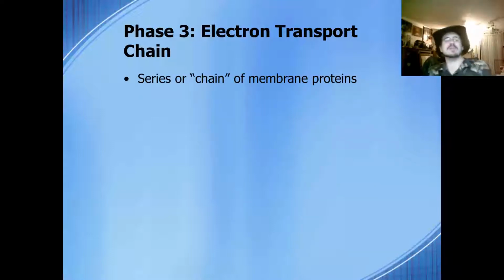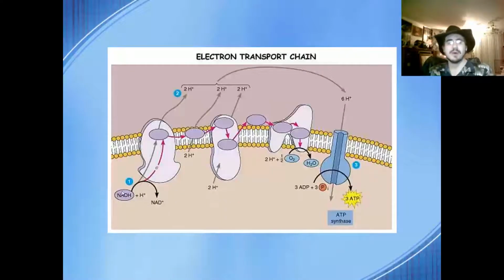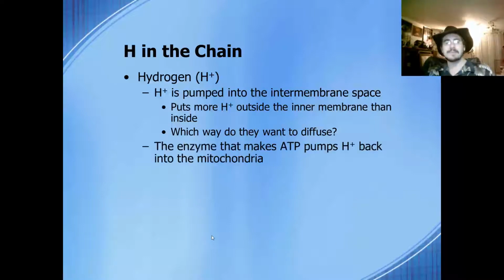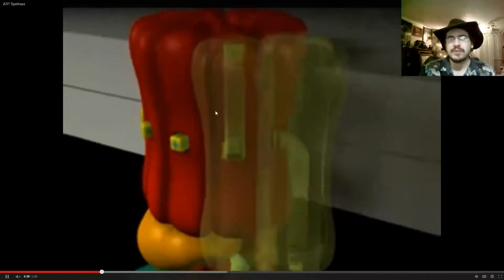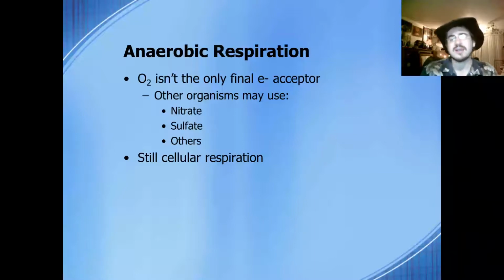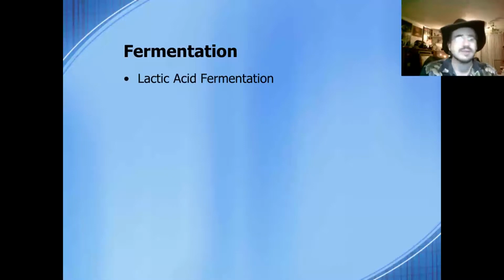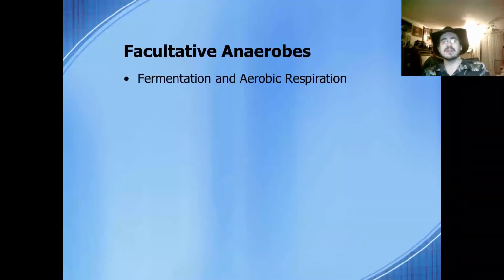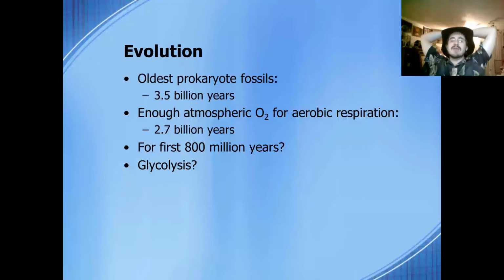Bio 105 Chapter 06 Part 03